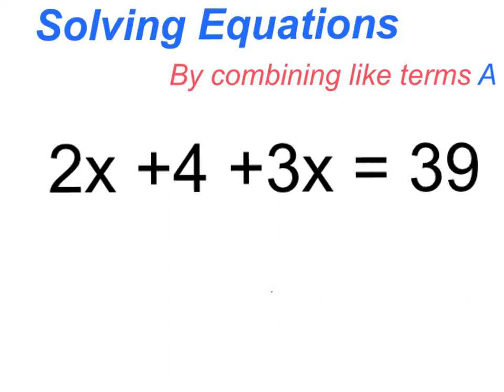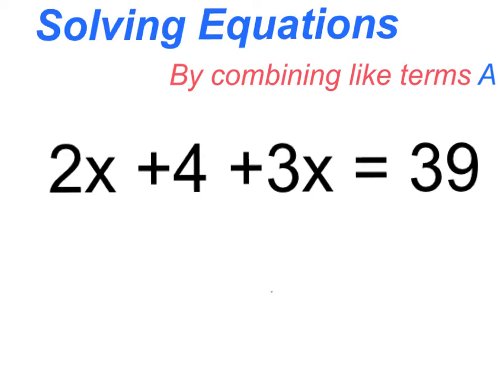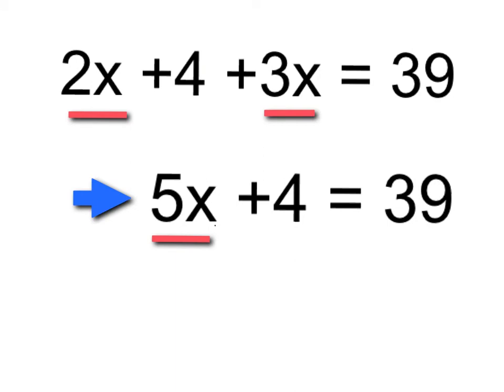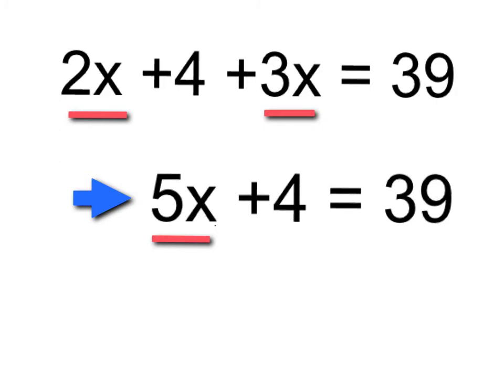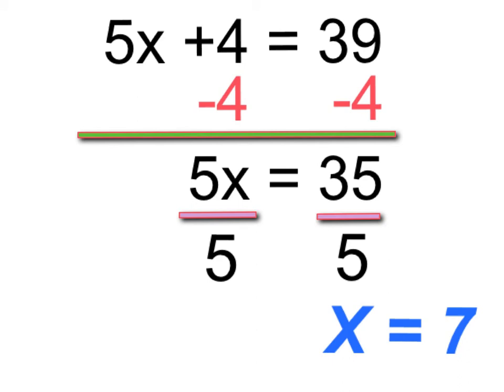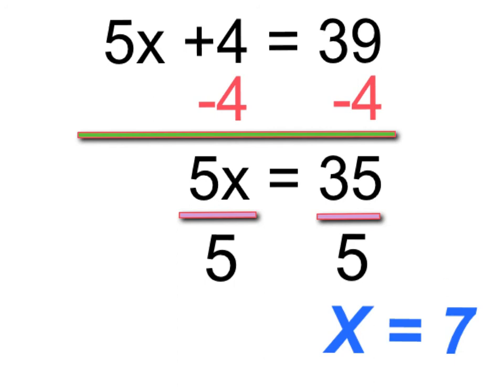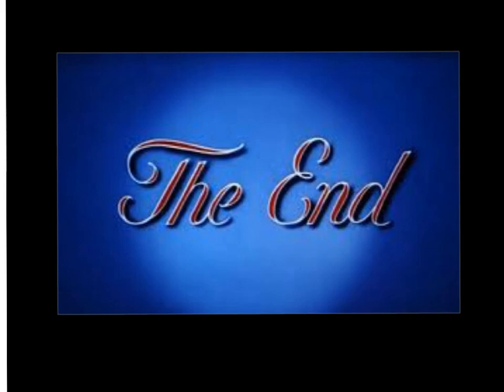Solving Equations by combining like terms A